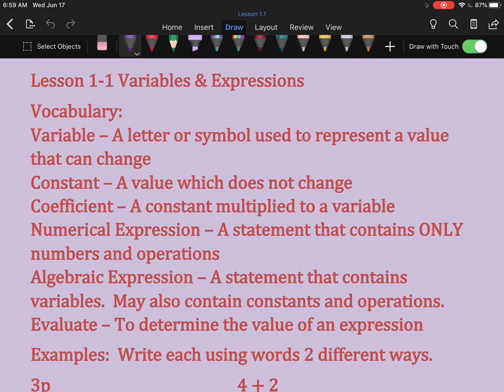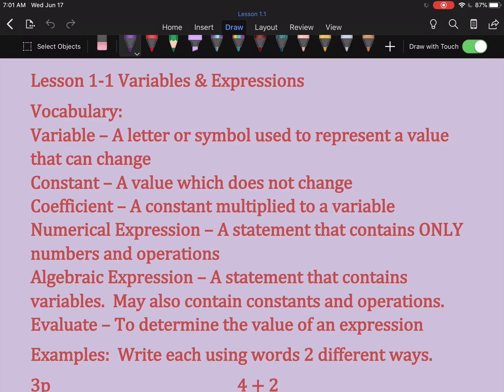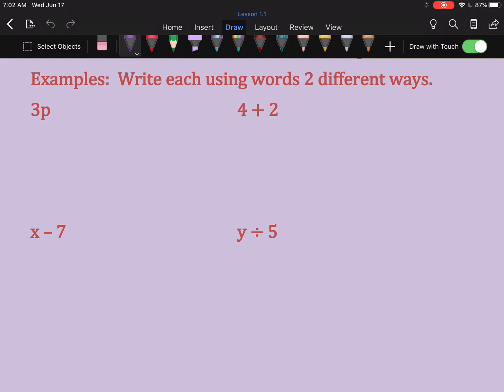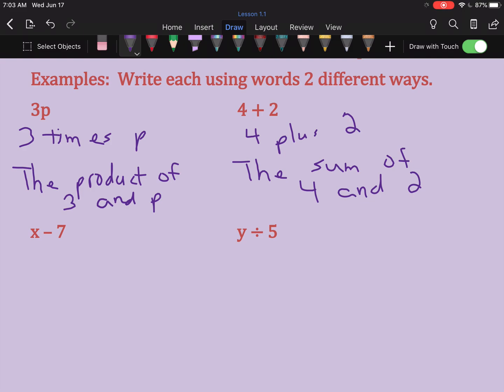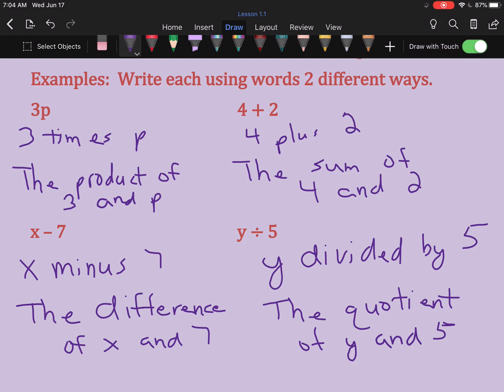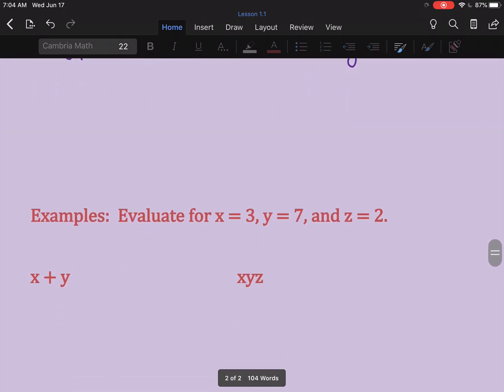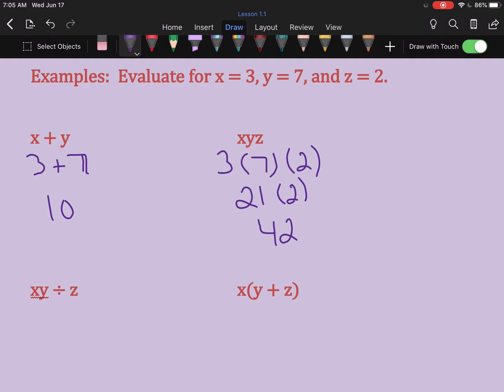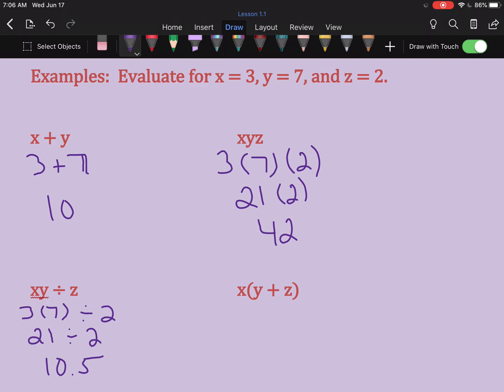Algebra 1 Chapter 1 Lesson 1 Notes